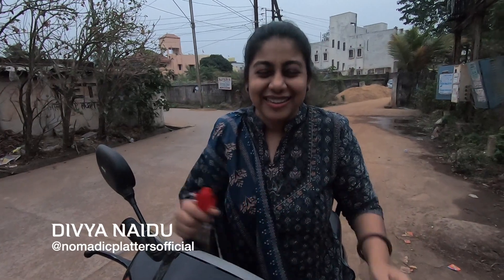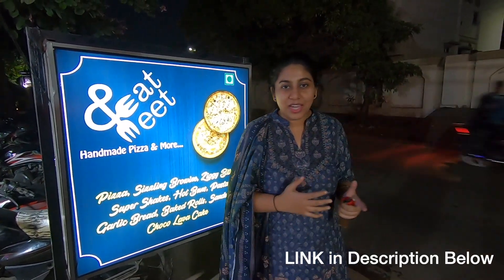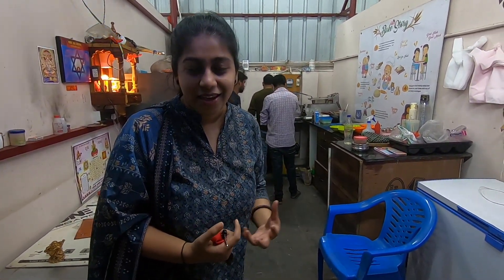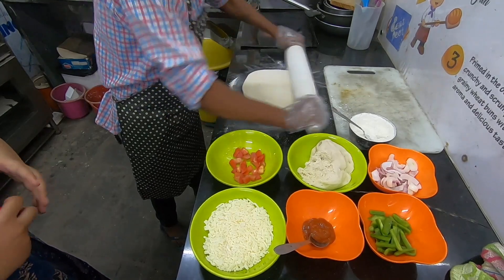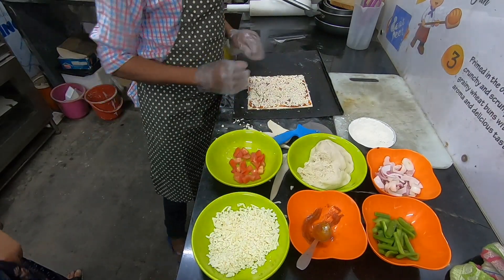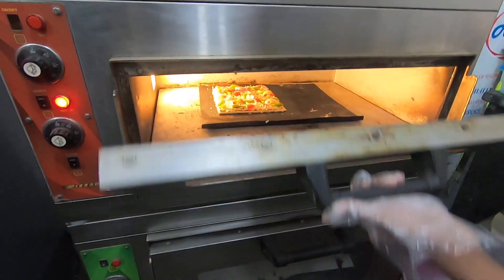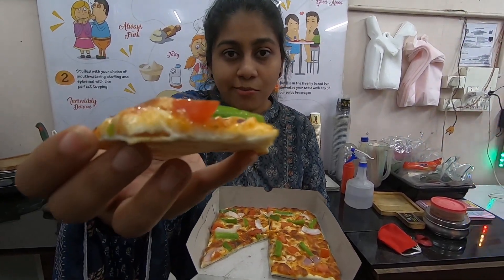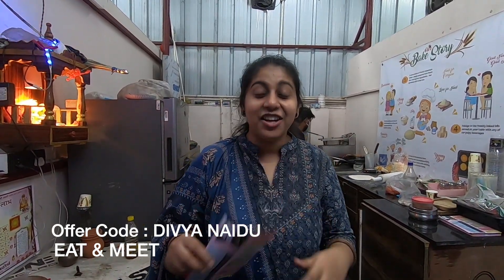Veg pan thin pizza recipe restaurant style - पिज़्ज़ा की bazar वाली सीक्रेट रेसिपी | Dominos Recipe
Hello Fam!! Kaise hai aap sab? पिज़्ज़ा की बाज़ार वाली सीक्रेट रेसिपी - Veg pan pizza recipe restaurant style...
Hello!!!
I am Divya Naidu. Welcome to Nomadic Platters, your one stop destination for all things Food, Travel and Lifestyle. I am a foodie by heart and an engg. by profession. I am a newbie in the world of vlogging and i will try my best to provide you with the best content.